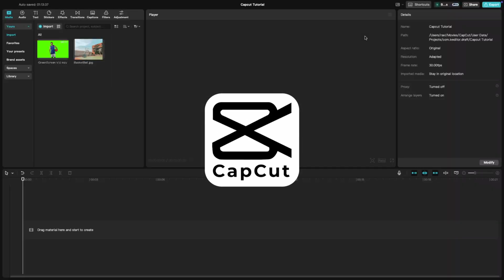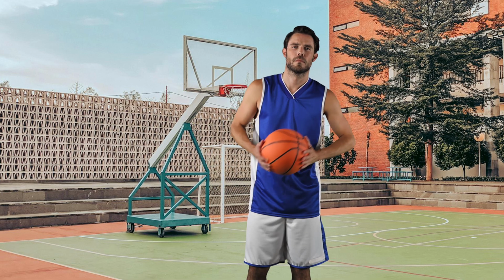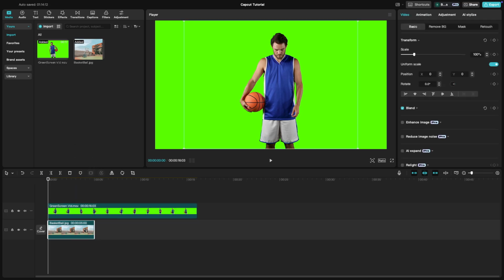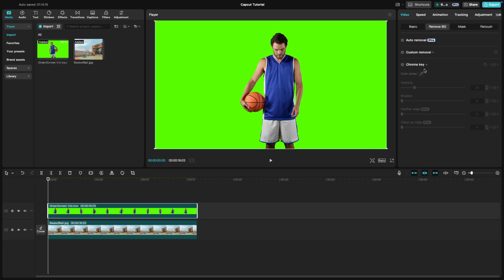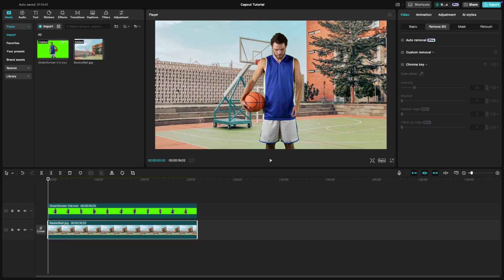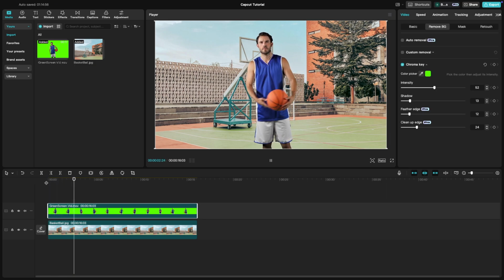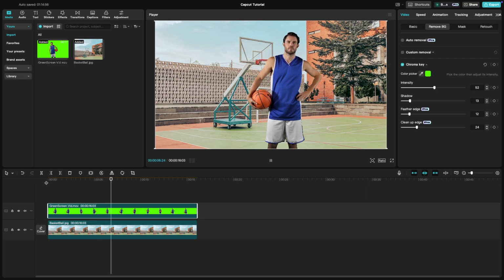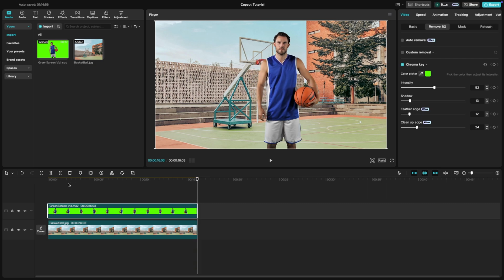How to Remove Green Screen or Chroma Key in CapCut PC - Lesson 25 CapCut Tutorial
Learn how to master the Chroma Key effect in CapCut, also known as the green screen effect. This tutorial shows you how to remove the background from your clip and replace it with any image or video of your choice. Start by importing your green screen video and the background you want to use, then apply the Chroma Key tool to make the green disappear. Fine-tune the effect using sliders for intensity, shadow, feather edge, and clean-up to get a seamless result. Add animated or dynamic backgrounds to elevate your content even further. This powerful feature helps you create professional-quality videos with ease.